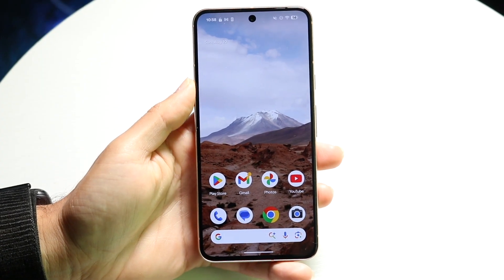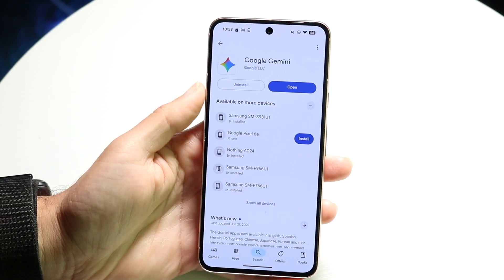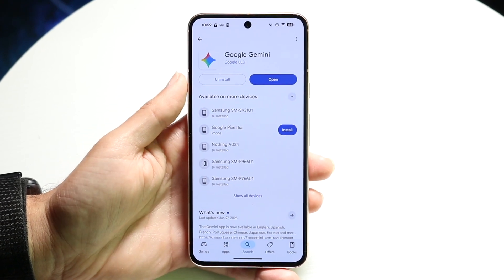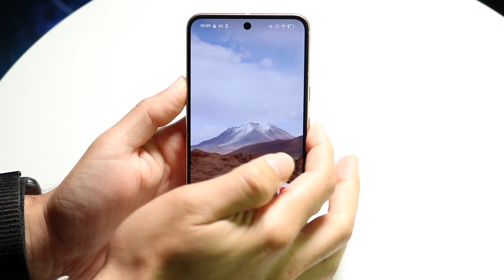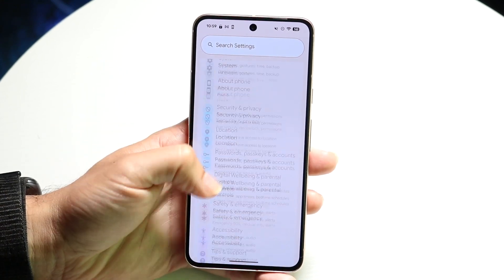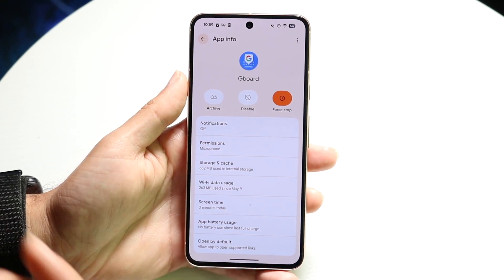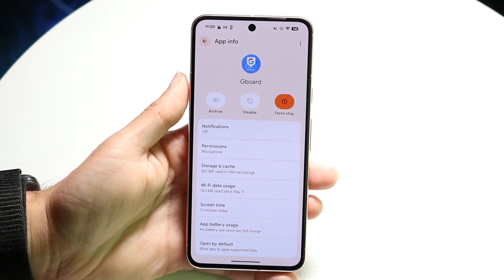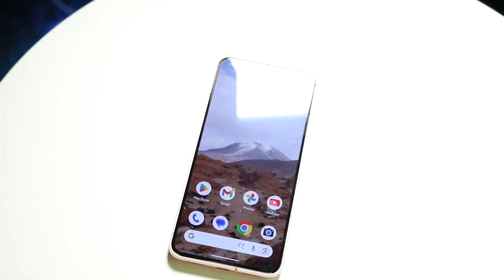Can You Completely Delete Google Gemini From Android?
Here is exactly Can You Completely Delete Google Gemini From Android?